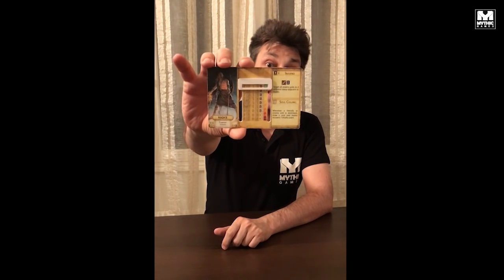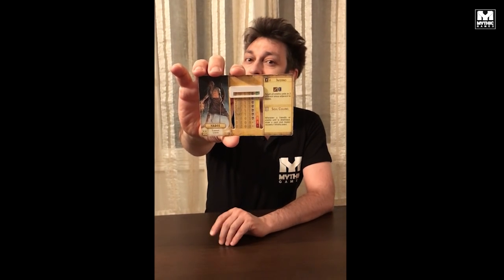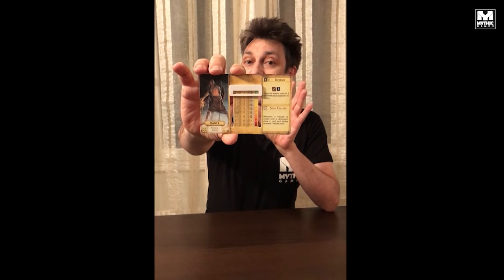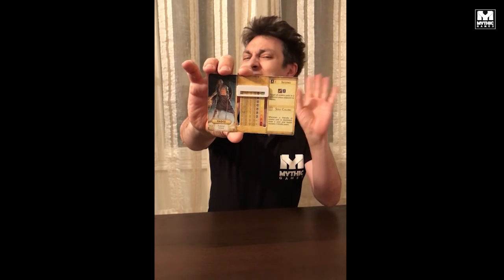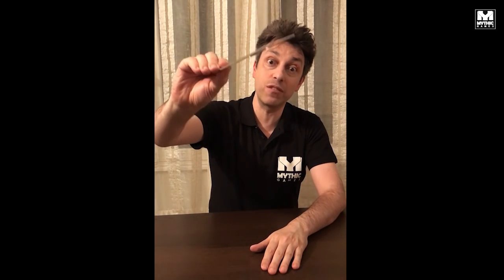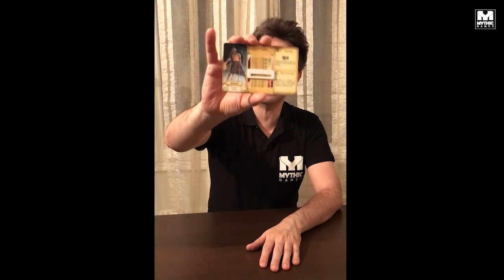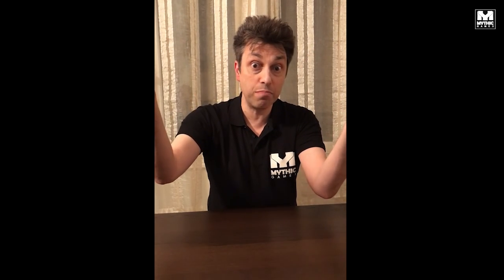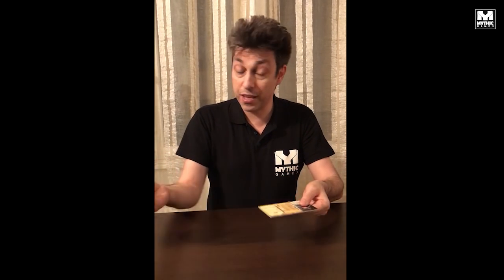About the stat clips [Mythic Battles Pantheon]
As the Pledge Manager is still open, Léonidas give us a short video about the work in progress stat clips.
We hop you'll be reassured about what they will look like.